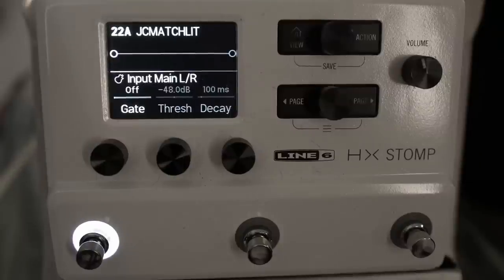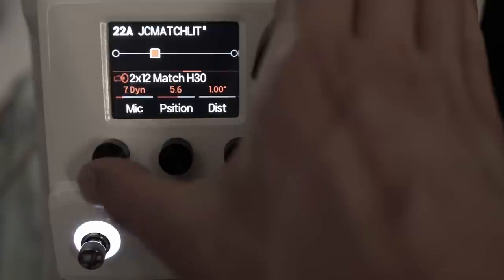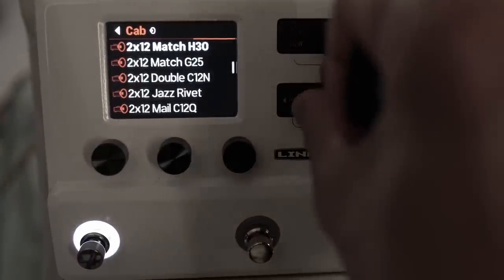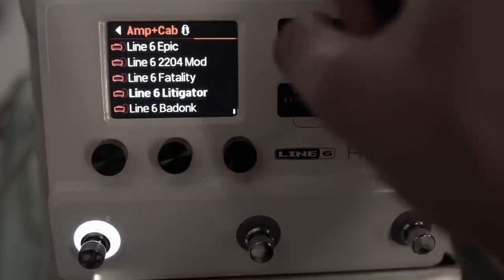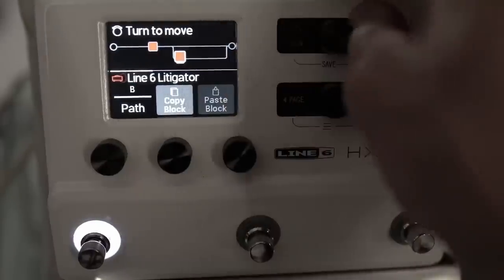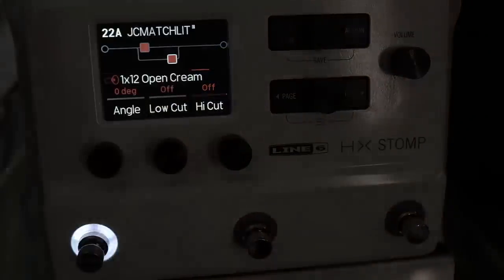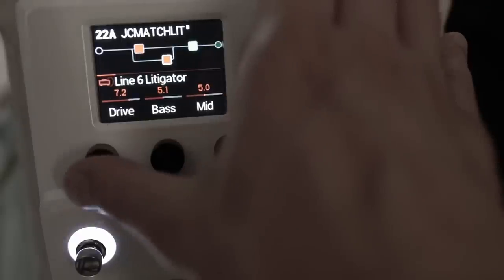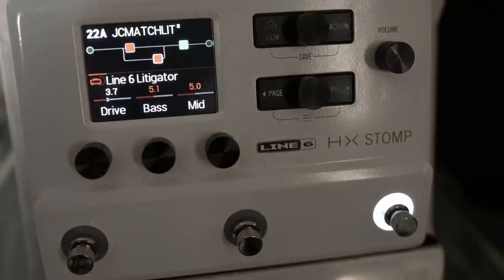This is the Most AMP LIKE Tone I've Heard in the Helix - Matchless and Dumble Dual Amps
Pairing the Litigator (Dumble inspired model from Ben Adrian) and Matchless DC30 which are independently two of my favourite amps in the Helix, yielded a really organic, touch sensitive tone that I wanted to share.

This preset is called "MatchLit"